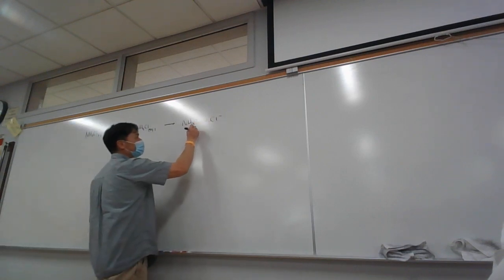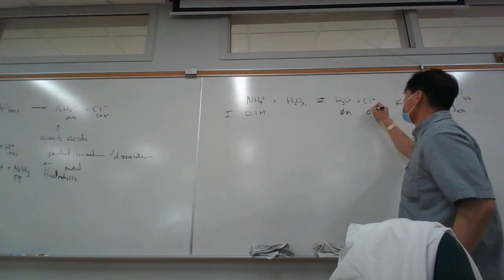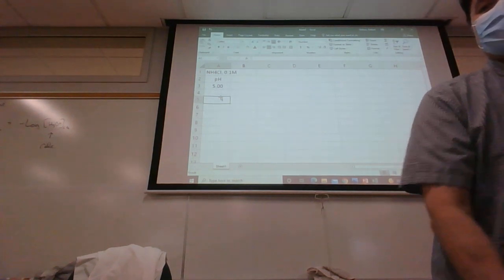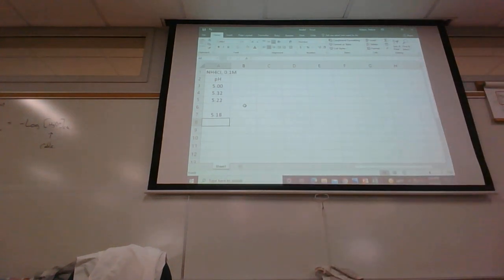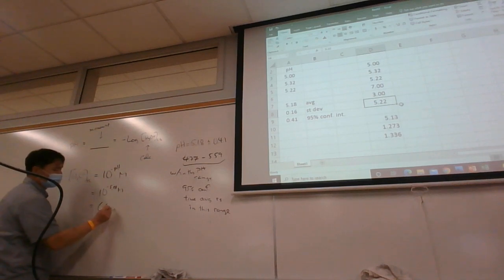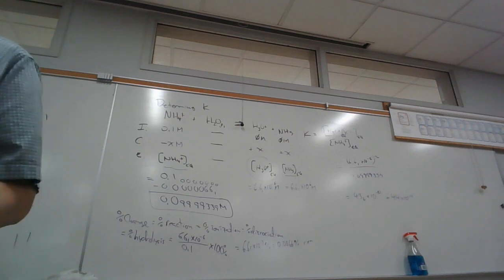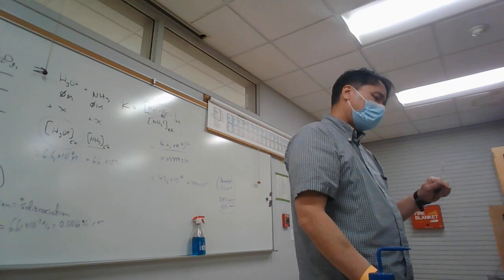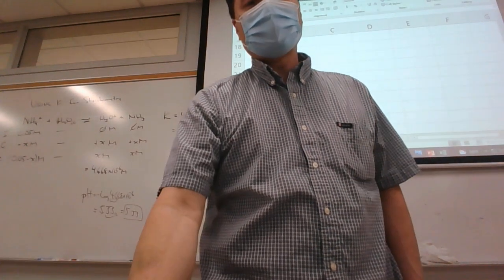Chem1B 1244 030322